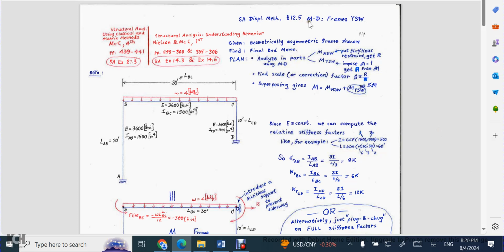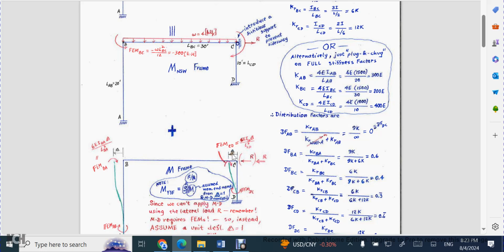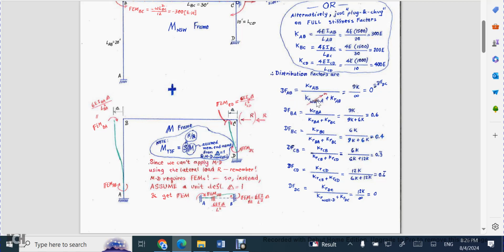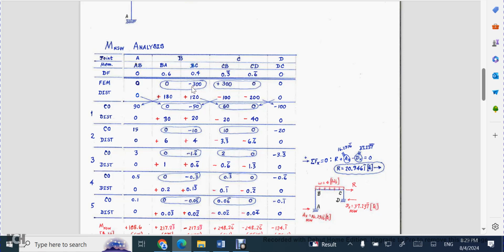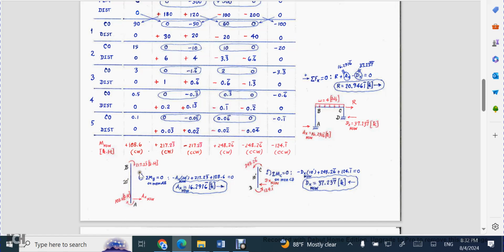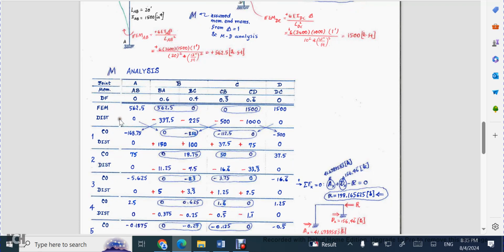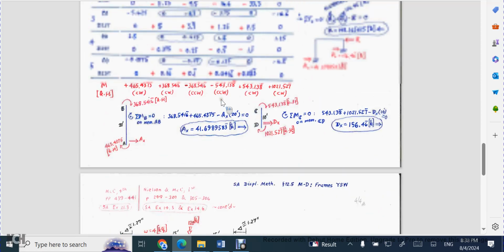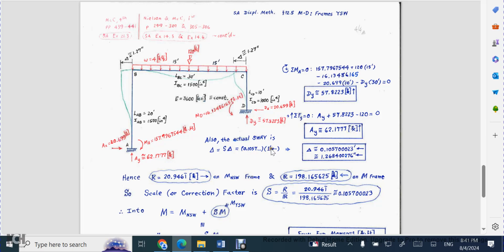Moment-Distribution: Frame with Sidesway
We show a solution using Moment-Distribution to a frame** subjected to sidesway due to the geometrical asymmetry of its configuration. The solution involves two parts: The No Sidesway (NSW) portion where a temporary prop / support is placed, followed by a Yes Sidesway (YSW) portion.

**The frame problem (Example 21.3) was taken from the 4th Ed. of McCormac textbook titled "Structural Analysis: Using Classical and Matrix Methods" ; The same problem also appears as Examples 14.3 & 14.6 in the 1st Ed of the Nielson and McCormac textbook titled "Structural Analysis: Understanding Behavior"